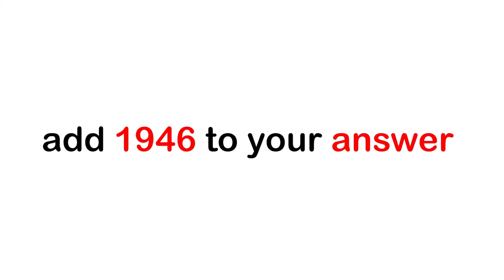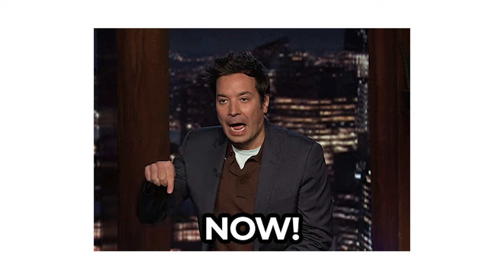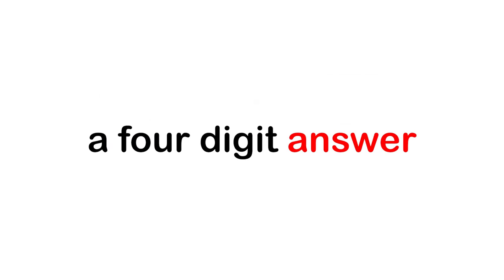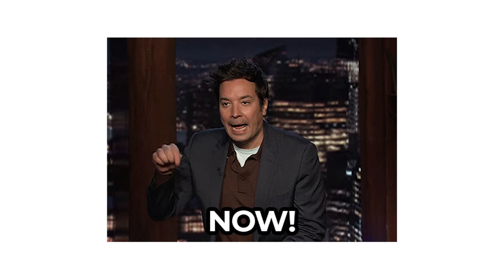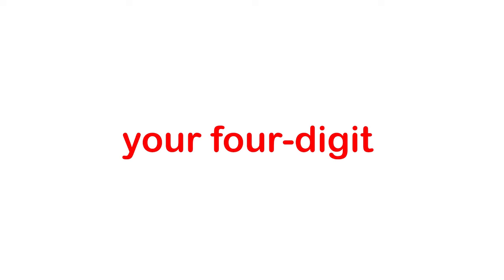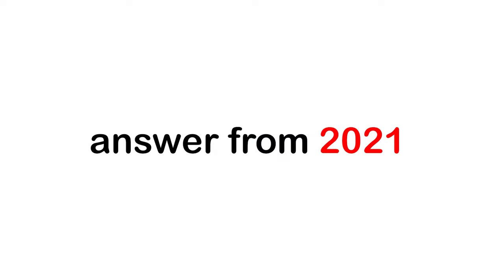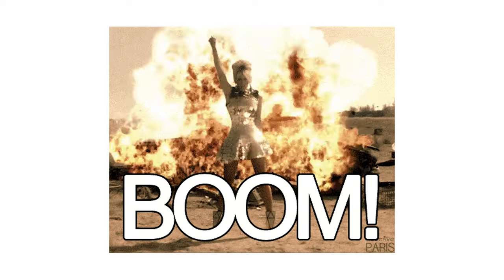I Can Guess Your Real Age Today! 🤯 (Try It!)